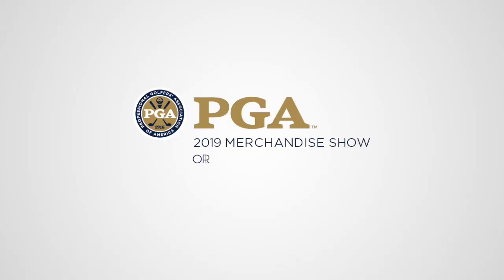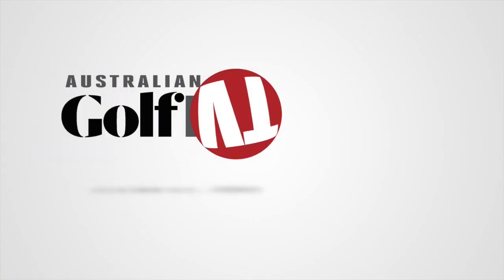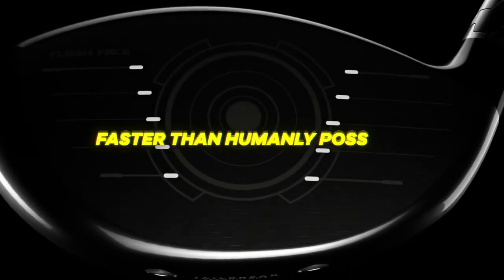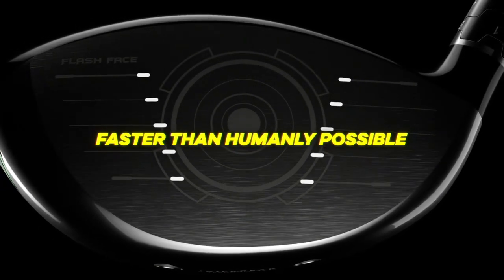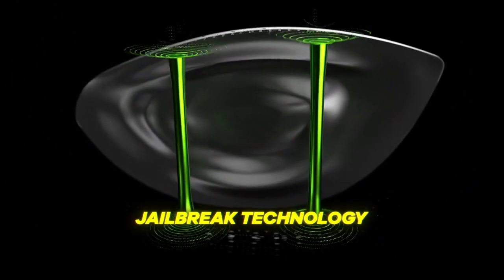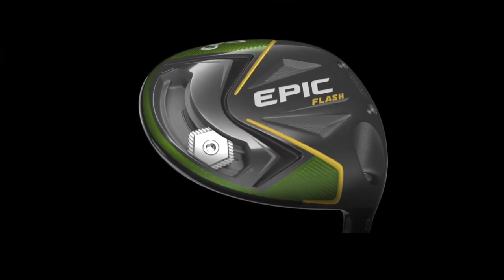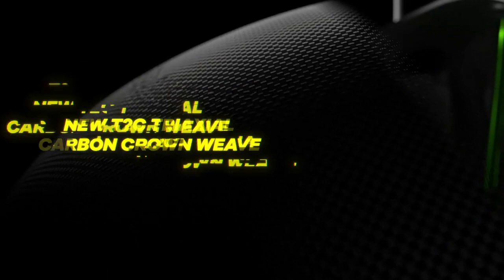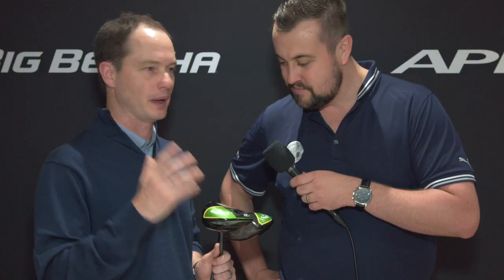PGA Show 2019 - Callaway Epic Flash driver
Artificial Intelligence in a driver?! Welcome to golf-club technology in 2019 – and Callaway Golf South Pacific's Epic Flash driver.